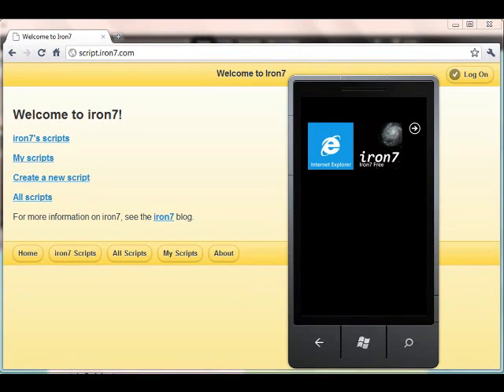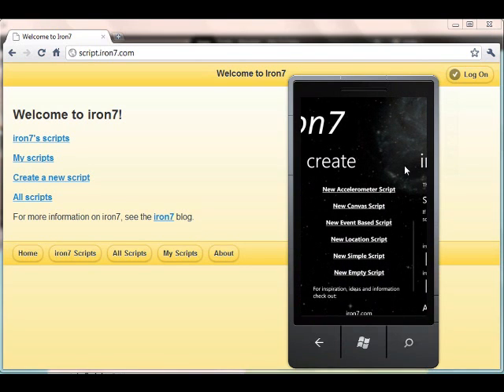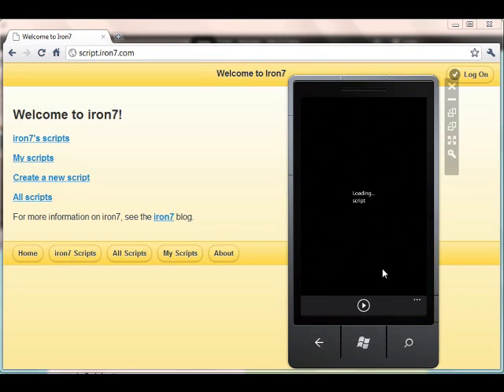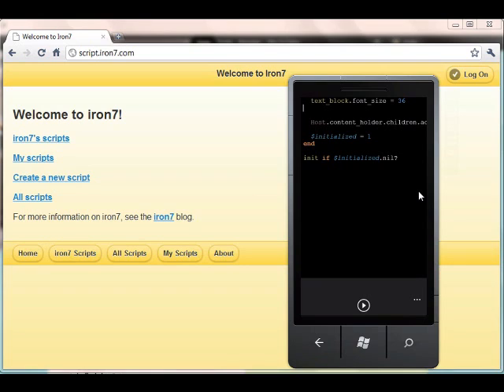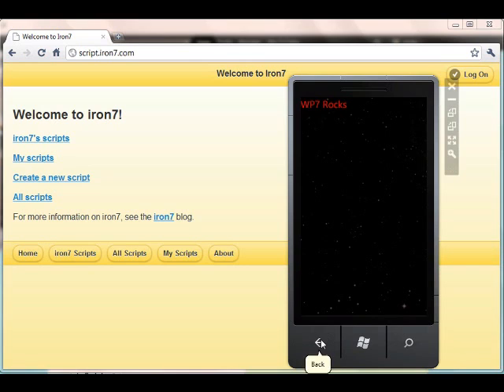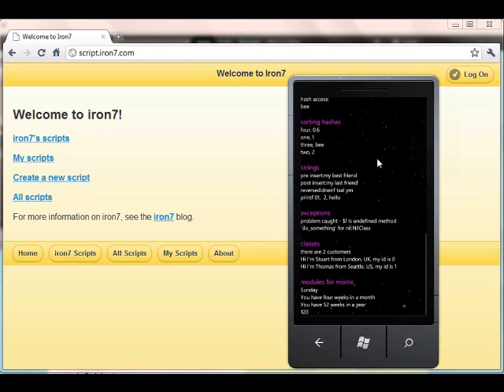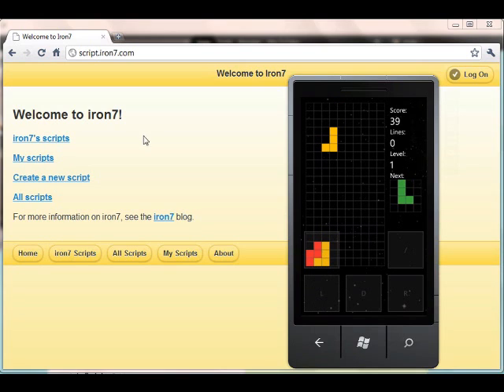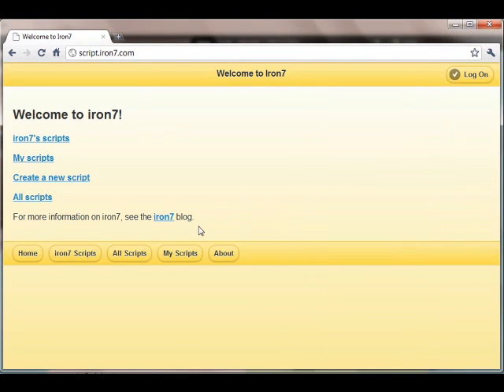Iron7 - Ruby Scripting for your Windows Phone 7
Iron7 allows you to write and execute scripts directly on your Windows Phone.